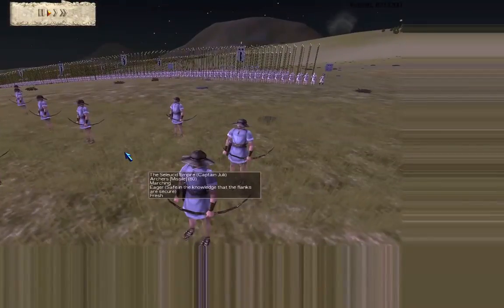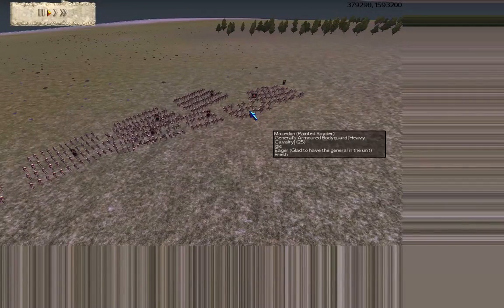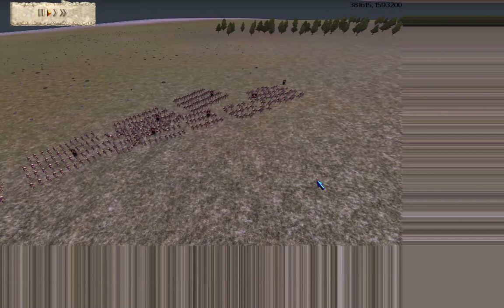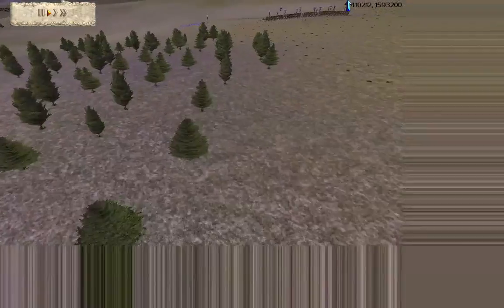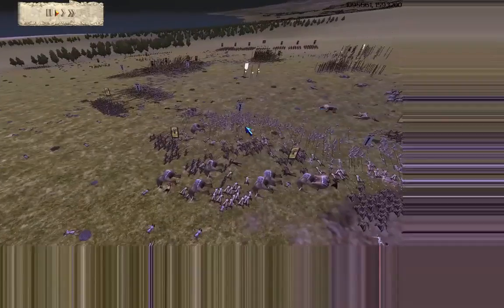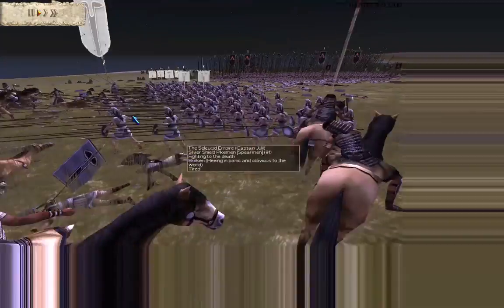Seleucid vs Egypt vs Macedon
a recent free-for-all